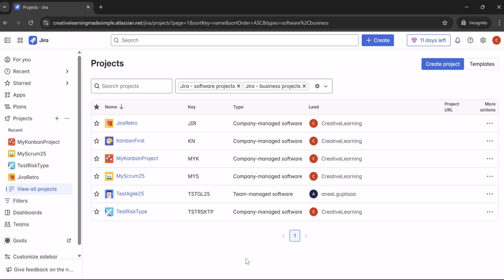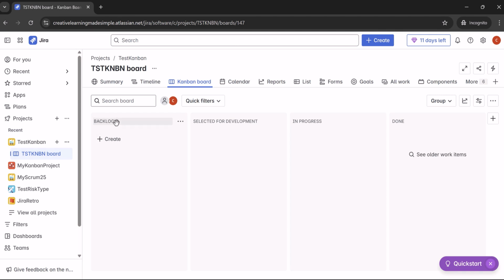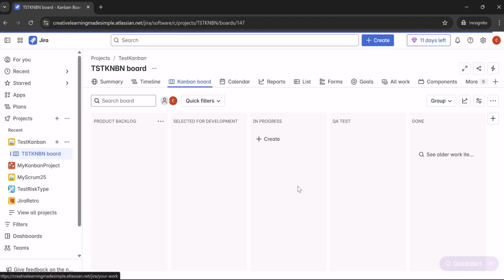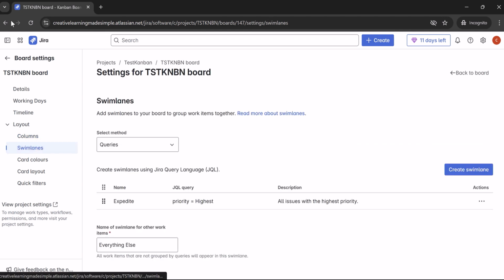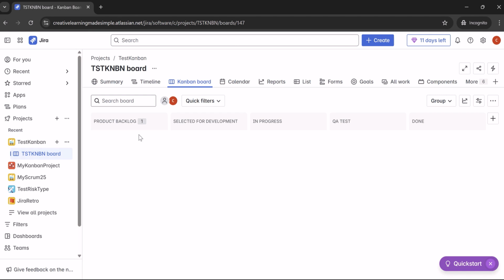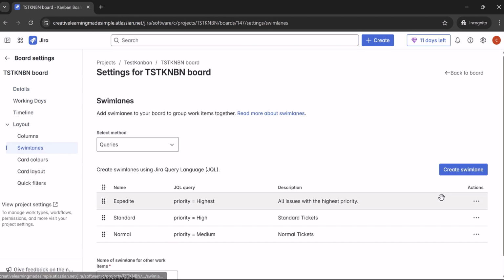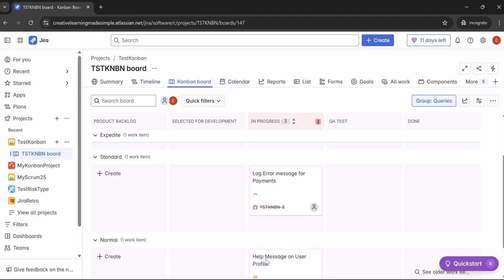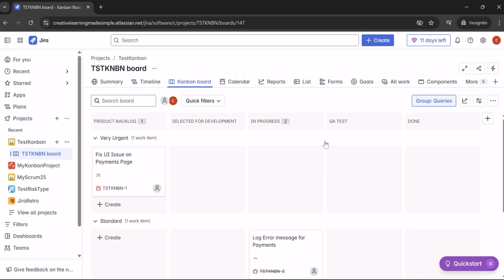How to create Kanban Project in JIRA |Configure Board | Board Columns | Kanban Swim Lanes |WIP Limit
This Video is a LIVE Workshop on how to create a Kanban Project in JIRA; use Kanban Project Template, Configure Kanban Board, Apply WIP limits, See Exception on WIP limit, Create Swim lanes and Rename an existing Swim lane. We will also create Tickets and see how they move across Swim lanes based on their Priority.

🔮 What We will Learn in This Video:
✅00:00 Video Overview and Agenda
✅00:43 How to create a Kanban project in JIRA?
✅02:08 How to use new JIRA Navigation?
✅02:30 How to add a new Column in our Kanban Board?
✅03:34 How to rename an existing Kanban Board Column?
✅03:55 How to configure and Set WIP limits on Board Column?
✅06:55 How to configure Swim lanes in Jira Kanban Board?
✅08:47 How to create a Bug in Kanban Board and view the same in Swimlane?
✅09:38 How to create a Bug with High Priority and view it in Swim lane?
✅10:49 How to create a Bug with Medium Priority and view it in Swim lane?
✅12:39 How can we test WIP limits Exception in our Kanban Board?
✅15:12 How to rename an existing Swim lane?
✅16:20 What we have learnt today from our Video?

How to use AI with JQL in JIRA | JIRA AI for generating JQL | AI for JQL in JIRA | JIRA AI Uses:

How to use JIRA AI for Automation Rules | Automation Rules using AI - Part 2 | JIRA AI features:

How to Bulk Change using JIRA | Bulk Change Work Items in JIRA | Bulk Change Multiple Tickets:

How to create 'Risk' as Custom Type in JIRA | 'Risk Owner' as Custom Field| Enable 'Impediment' :

How to Import CSV file in JIRA | Import User Story in Jira | CSV fields mapping with JIRA fields - 1:

Import CSV file in JIRA | Import New Epic, New User Stories, Add New Stories to an existing Epic - 2:

Creating a Release in JIRA | Tag User Stories with a Release in JIRA |Check Release in JIRA:

How to use Sprint Report in JIRA | Scrum Project Creation to Sprint Report in JIRA Flow | Scrum:

Sprint Backlog Export using JIRA |Define JQL for Sprint Backlog export in JIRA |  Agile Lesson 3:

How to Create JIRA Scrum Project | Sprint, Goal, Epic, Story in JIRA, Assigning User Story to Sprint:

Thank you!! for Watching